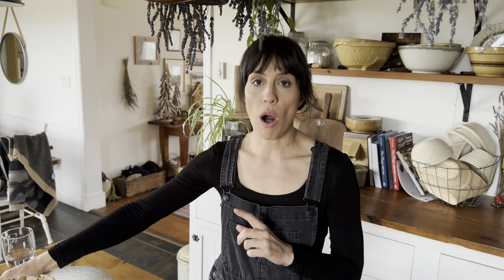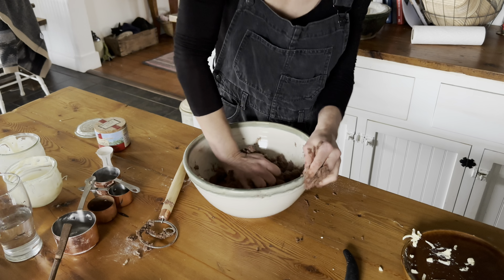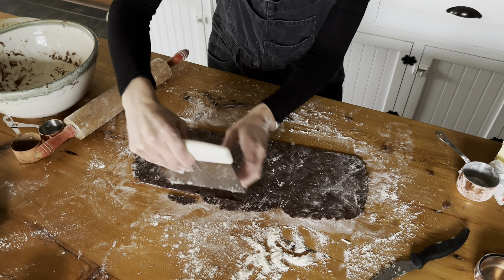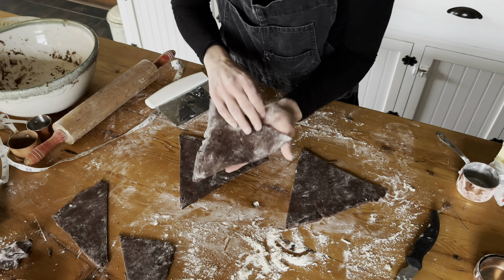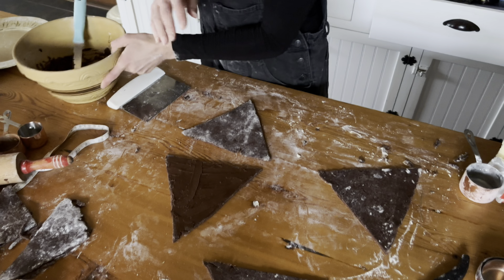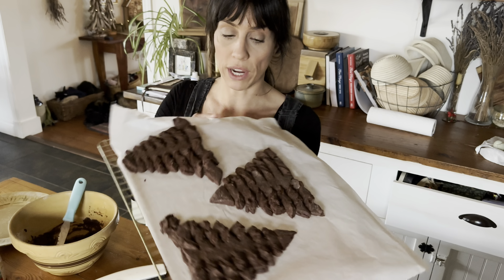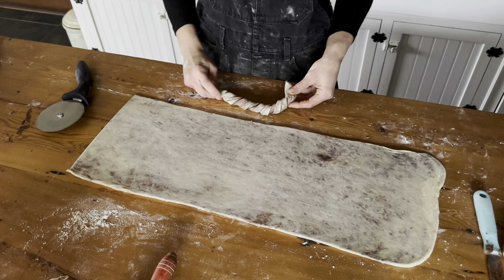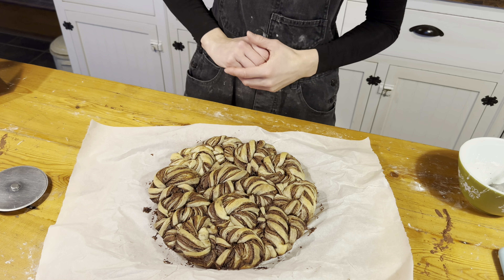How I gift my Sourdough! Pt 2: Chocolate Pastry and Chocolate Knots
Give the gift of sourdough!! Showing in this video several different ways you can gift baked goods and wrap them pretty for the holidays! Also showing how to add inclusions and ingredients into your sourdough bread and shape beautiful things from the cinnamon dough!

THE PRINTABLE RECIPES
You can find the chocolate Pastry + filling Recipe here:

You can find the recipe to the cinnamon dough to download, print and use here

*Use the chocolate pastry filling for the filling in the knots*

OUR TURNER FARM CHANNEL

This channel houses videos of our favourite sourdough recipes, tricks and tips in the kitchen, snippets from our life on the farm, homesteading, and homeschooling  on the East Coast of Canada.

Find our short stories on Instagram by following